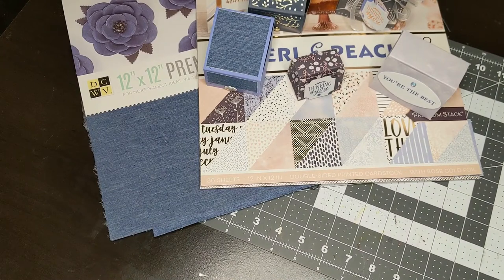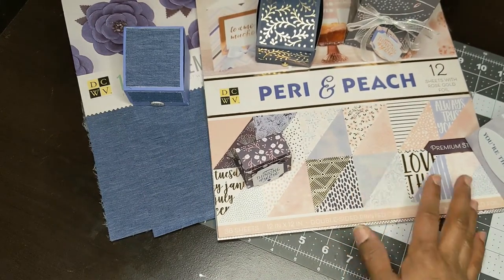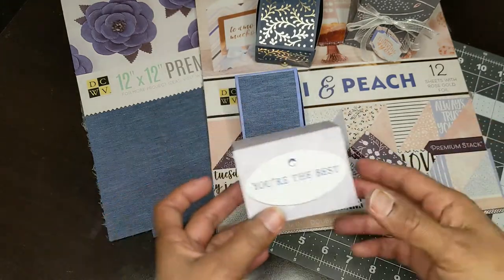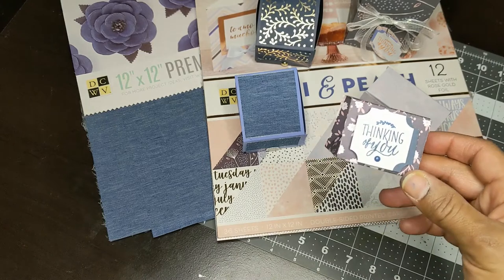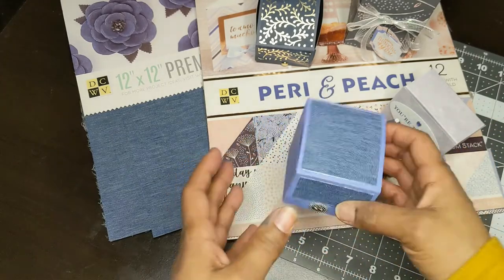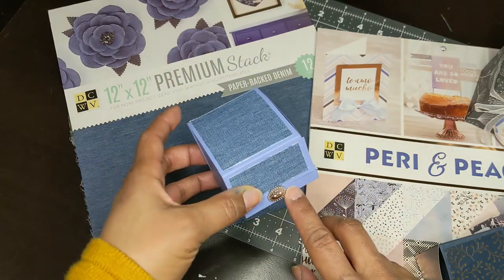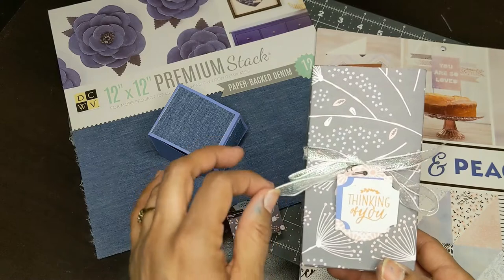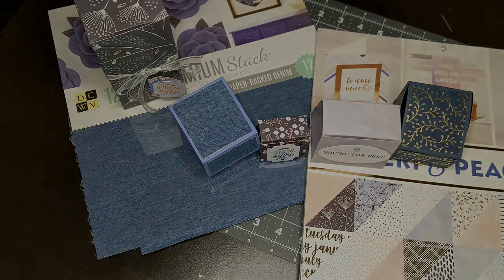Joy of Blue Collaboration Video Response Handmade boxes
Watch the beautiful blue items that the ladies in this collaboration are creating. They will be posting blue projects each month on the 12th at noon EST. If you'd like to play along remember to use the hashtag joyofblue on YouTube or Instagram.